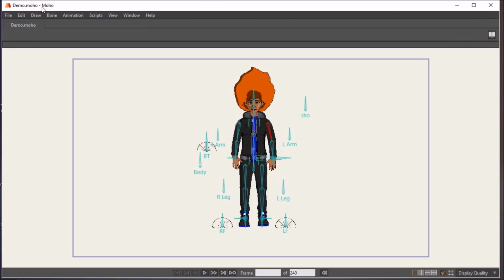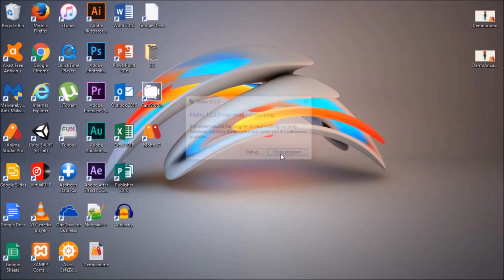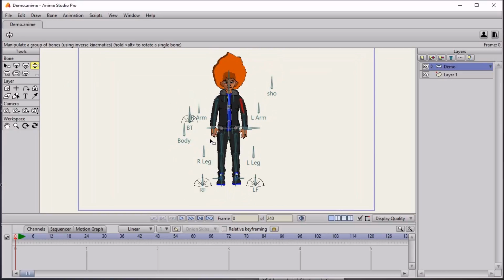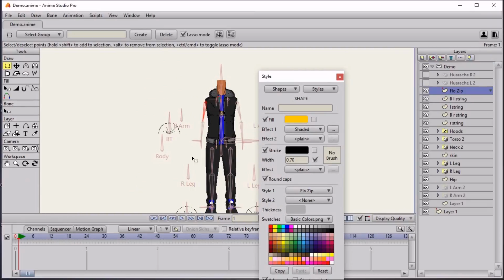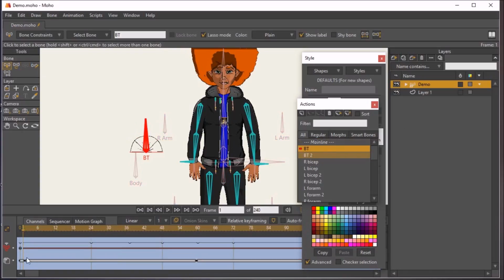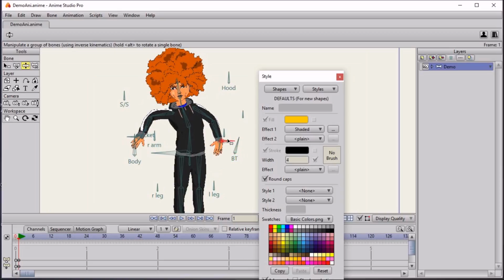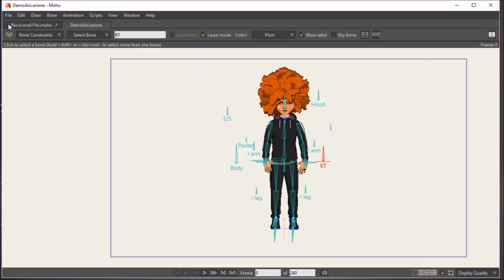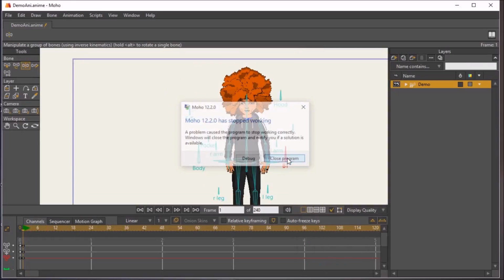Why I'm Quitting Moho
I'm seriously considering quitting using this software as it has become unusable due to crashes, I really hope the developers fix the issue